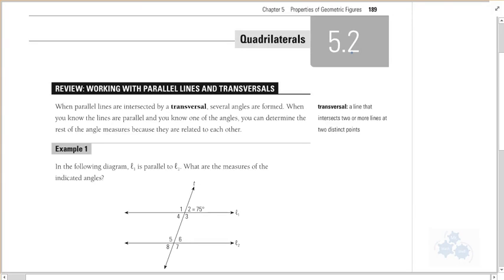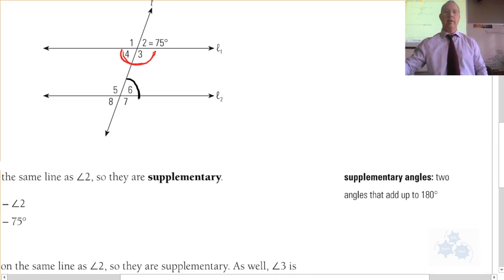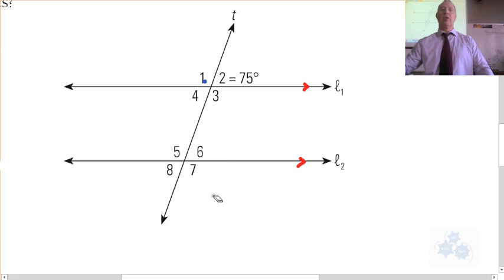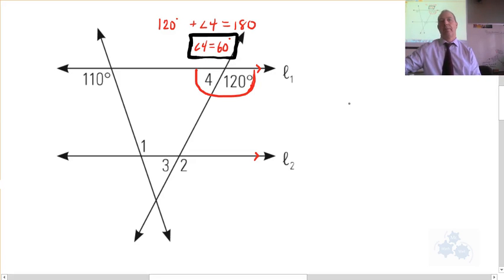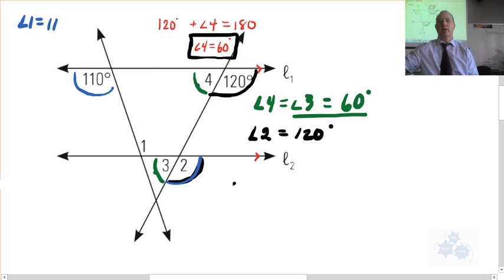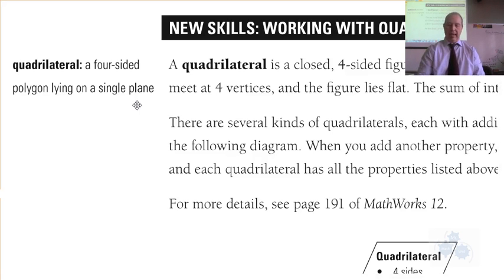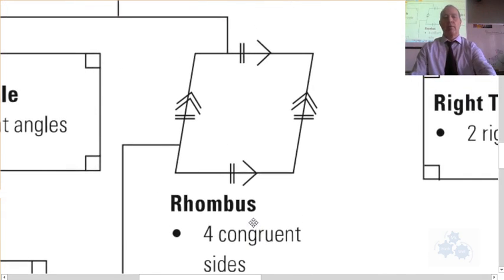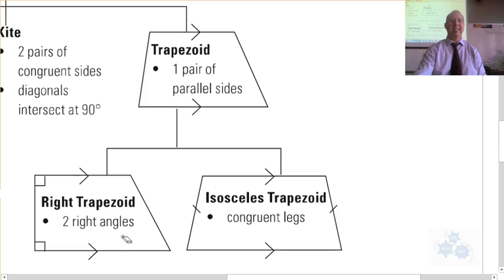WA 30 5.2 Quadrilaterals (1of2)